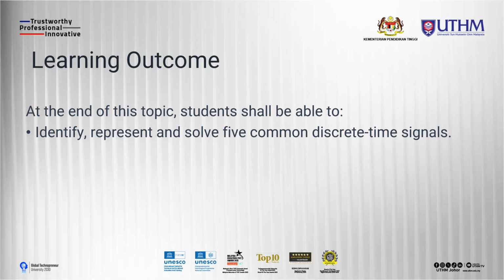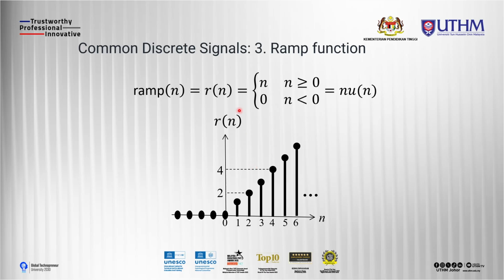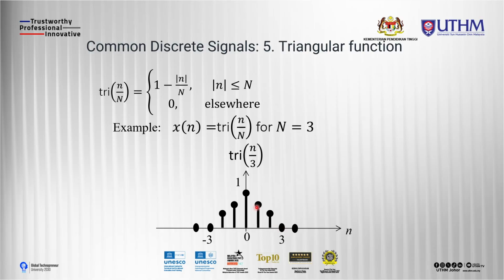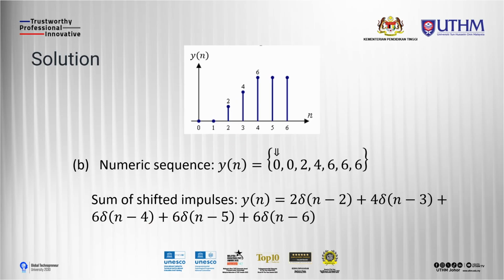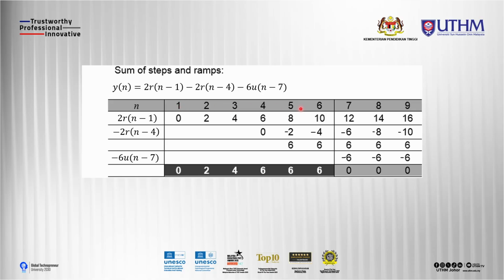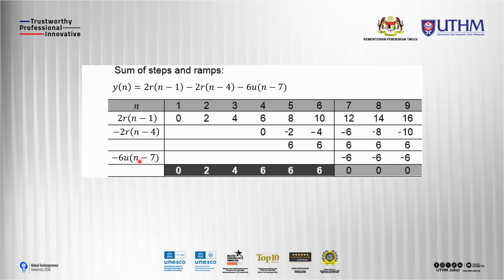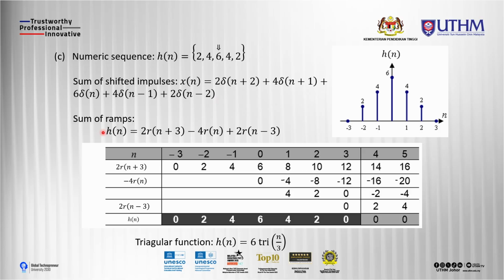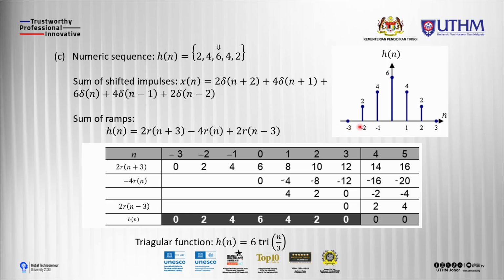[DSP] Chap 1 signals and systems - part 2: Discrete-Time Signal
Common Discrete-time signals